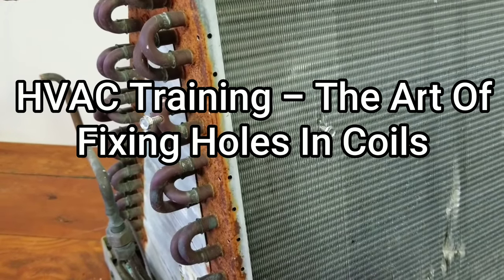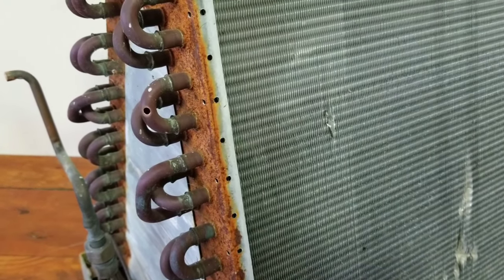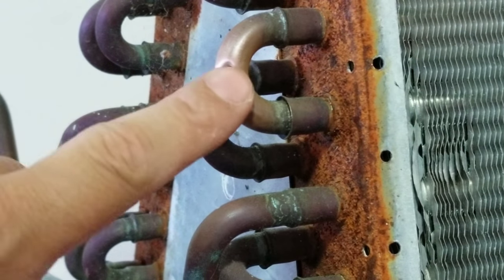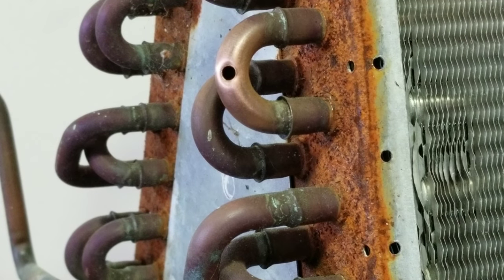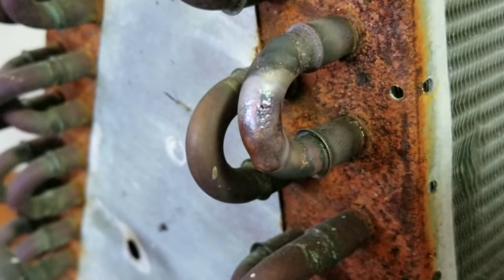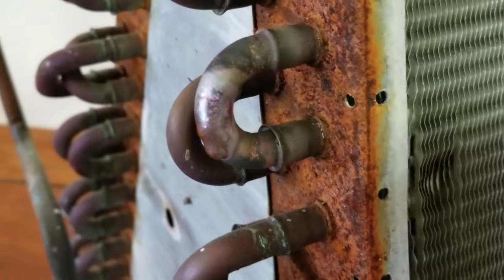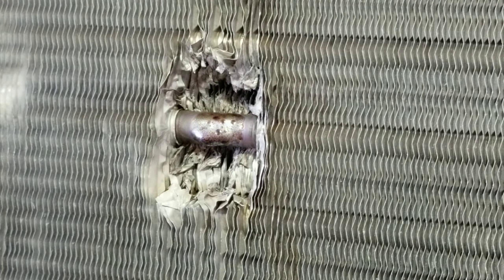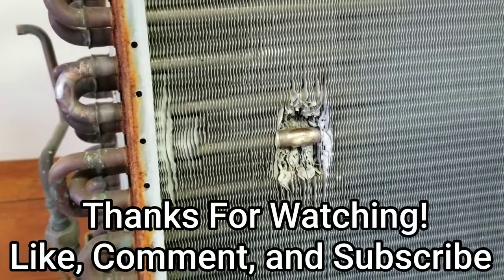HVAC Training - The Art Of Fixing Holes In Coils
*** PLEASE READ THE DESCRIPTION OF THE VIDEO BELOW ***

Putting a screw into a coil by accident. I'm sure that everyone in this industry has at least heard of someone doing just that on a condenser unit.
As requested, In this video I show how to repair a screw hole in a coil for those of you that have or will come across this situation.
*These sort of repairs (especially the fin pack repair) typically happens on condenser coils but it was easier to film this process with a small evaporator coil rather than a condenser. These sort or real world repairs are also far more likely to be performed on a commercial application where the coil may cost several thousands of dollars to replace.
**This is not a repair of a leak due to corrosion of any sort. It is for a repair of a physical crack or hole.**

It is also great practice to get comfortable with controlling heat on very thin copper piping.